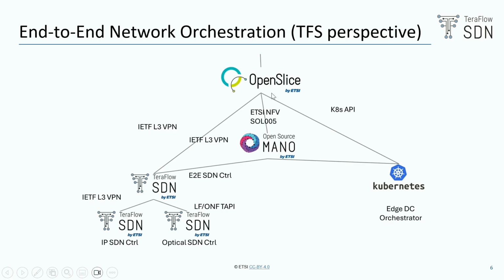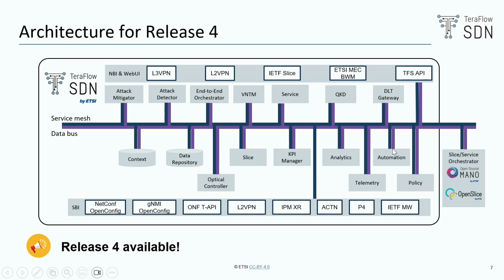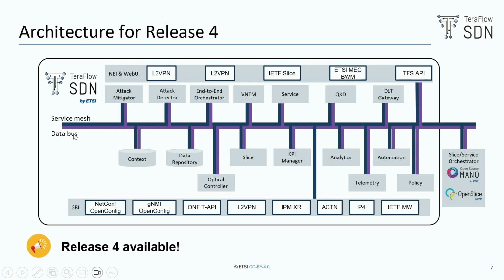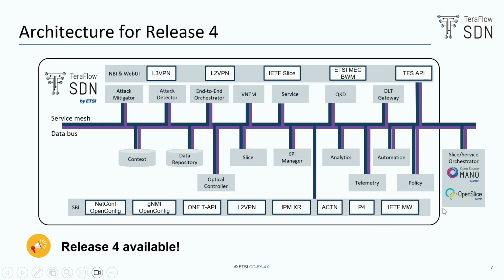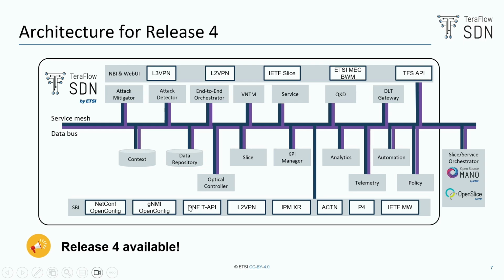TFS#5 Hackfest - 1. Introduction to TeraFlowSDN by Ricard Vilalta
This 5th TeraFlowSDN Hackfest at the SNS4SNS event, will be a beginner-friendly comprehensive hands-on tutorial dedicated to exploring the fundamental concepts, protocols, and standards needed to deploy, onboard, control, and monitor network devices like programmable routers and white boxes. This Hackfest provides participants with the opportunity to master the basics of TeraFlowSDN, enhancing their Smart Networks and Services projects through an industry-oriented, cutting-edge network automation framework. In addition, attendees will learn how to engage with the community to contribute code, new features and bug reports.